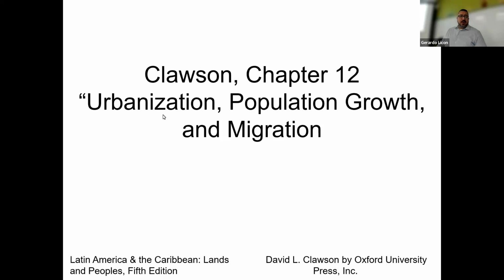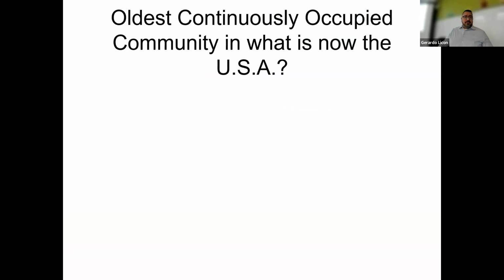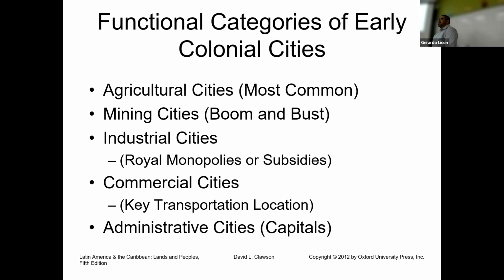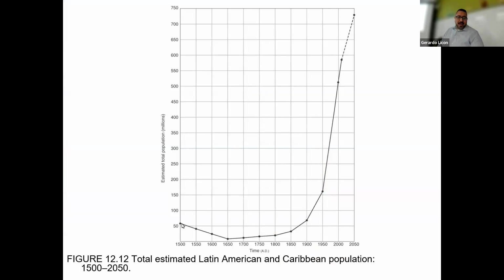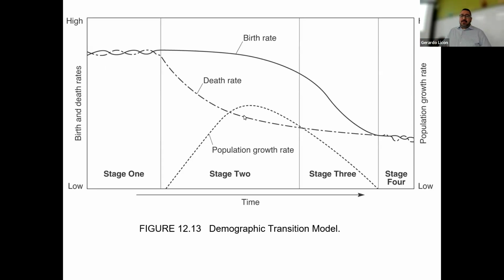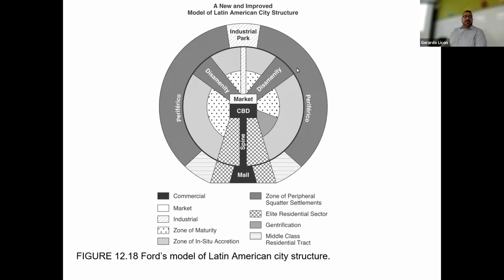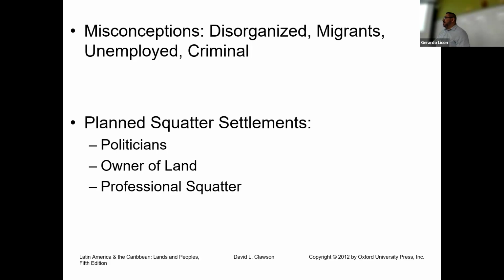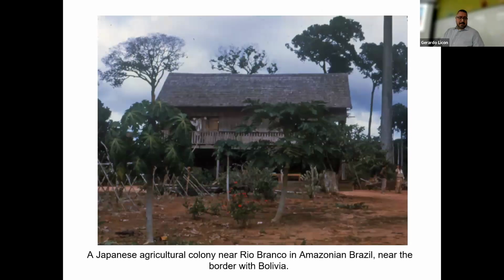Lecture on Clawson Chapter 12 "Ubanization, Population Growth, and Migration"